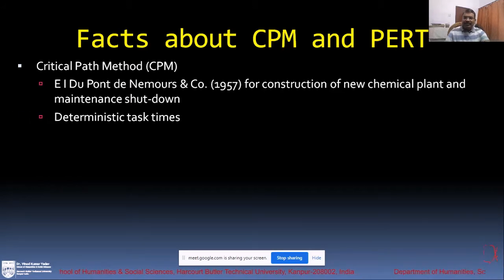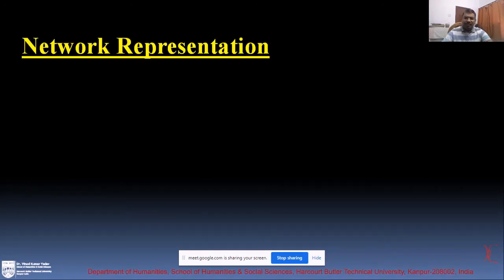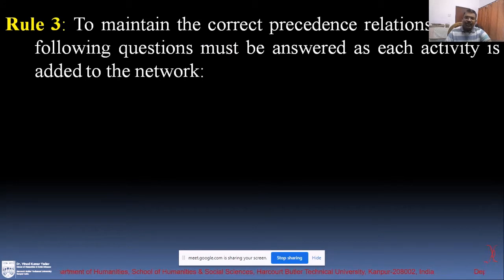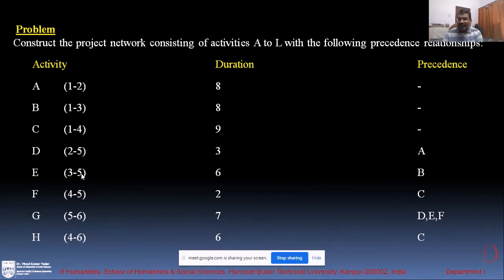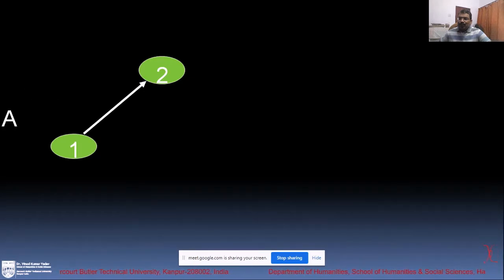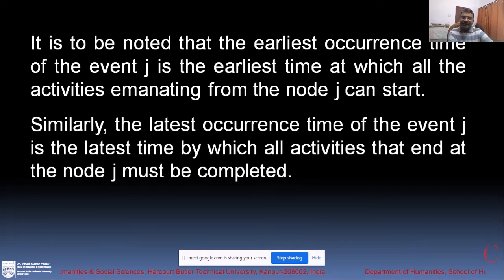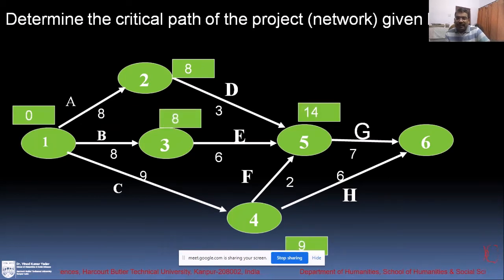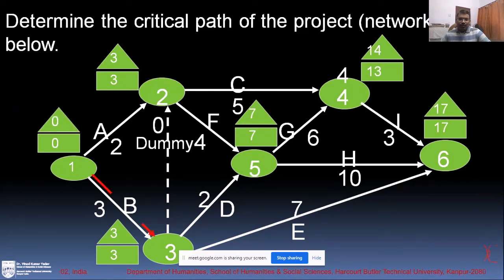Project Design and Network Analysis: CPM by Dr. Vinod Kumar Yadav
This lecture is first part of project design and network analysis: critical path method (CPM) This lecture on optimization technique discusses a detail description of network construction and analysis.